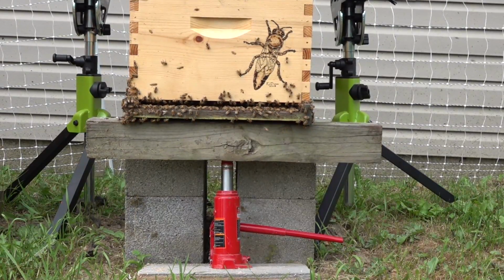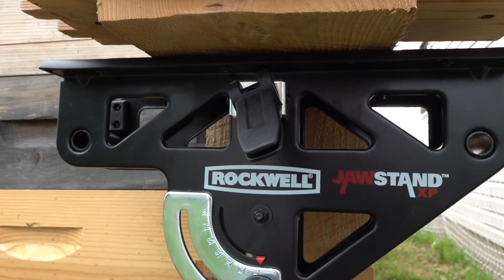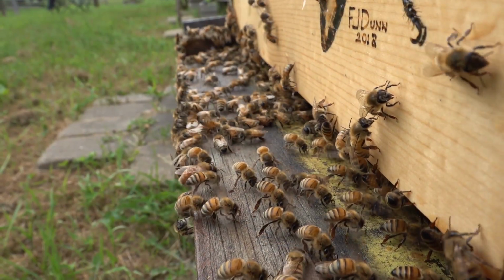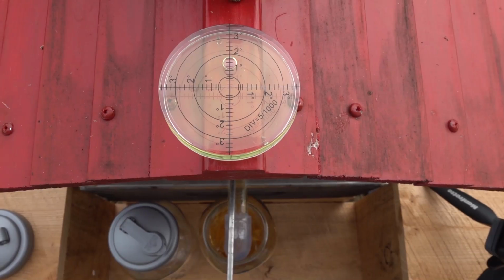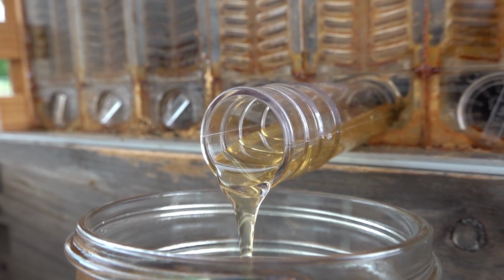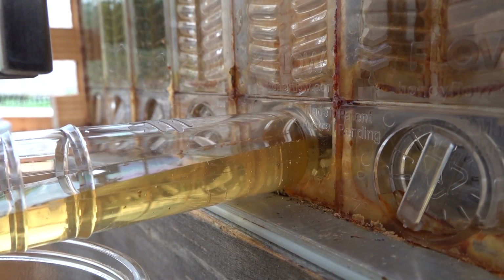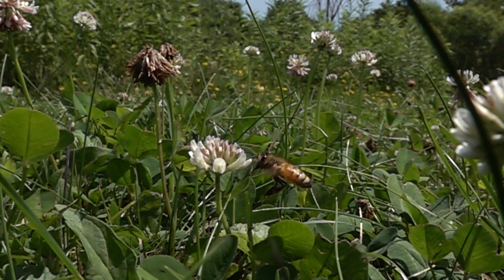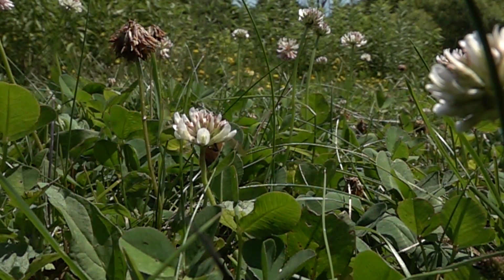Flow Hive Honey Harvest made easier with these tools.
Frederick Dunn explains some tips and tricks when using flow hives for honey collection. This video was actually taken last summer and shows some handy tools I use to make flow-hive honey harvesting easier and more precise. Coming UP! This Thursday or Friday, watch for my complete coverage of how to set up your Flow Hive, Flow Super, Bottom Board Choices, Feeding Options, and Cold Weather Methods that I personally use.

Links to tools demonstrated in this video:

Large Bubble Spirit Levels

Rockwell Work Stands, Create a level work surface anywhere, even on uneven ground

A bottle jack can be used to lift the front of heavy hives and also to lift hives while reconfiguring your hive stand. Additionally, I use them to level up my chicken coops.

YOU get 50 off and I receive 50 for my next purchase, so thank you.